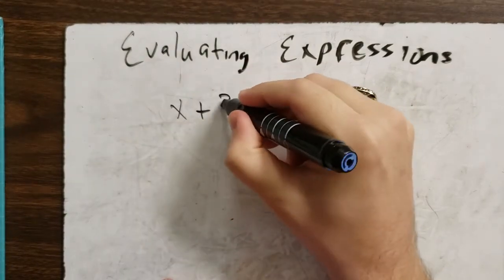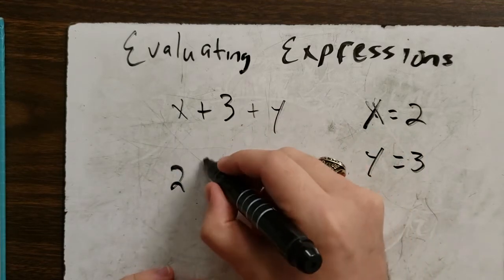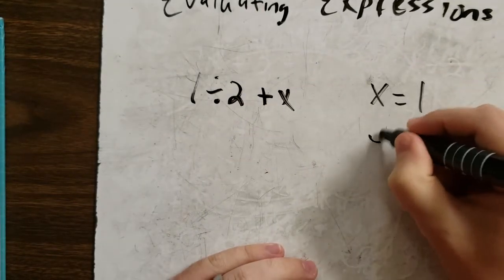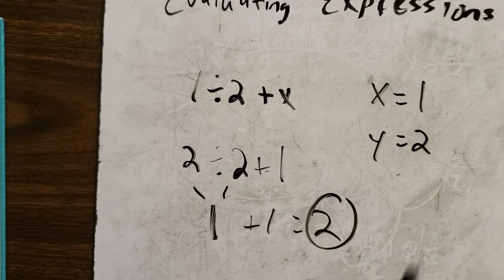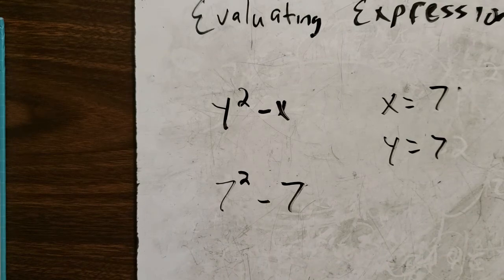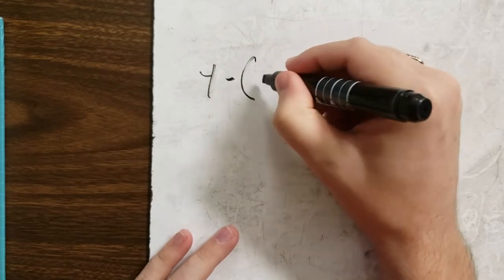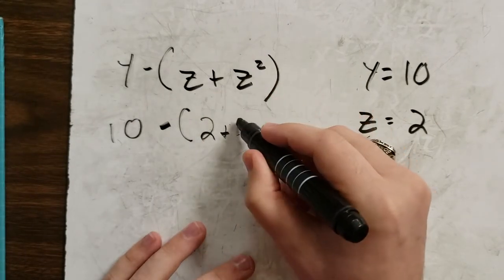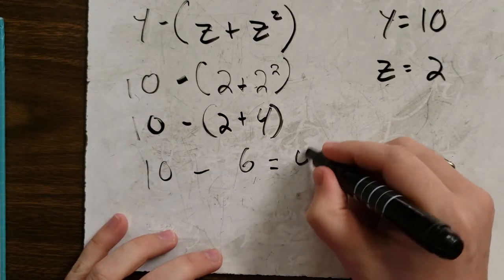Evaluating Expressions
How evaluate expressions when given a value for each variable.